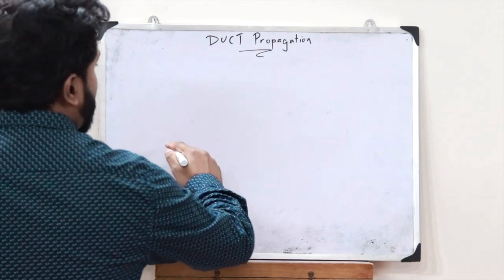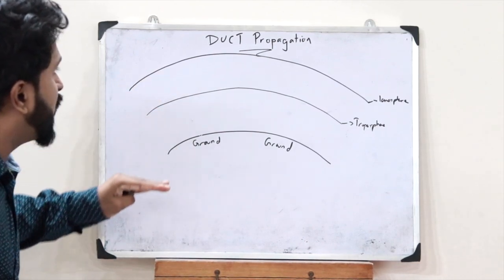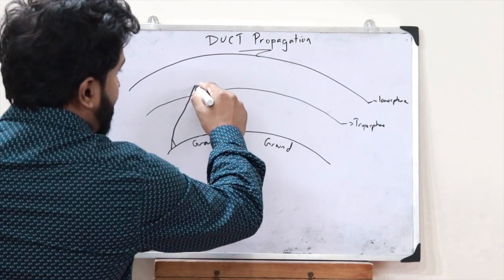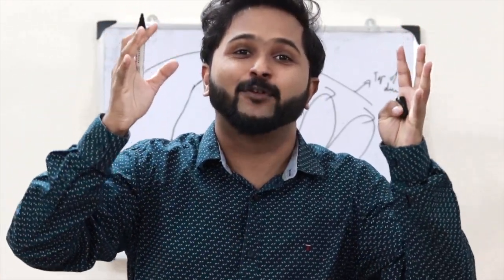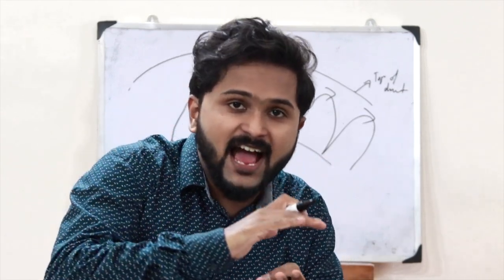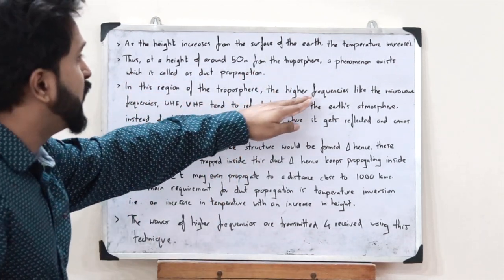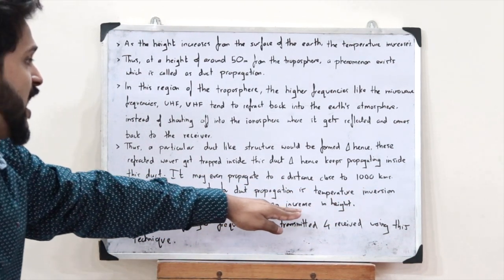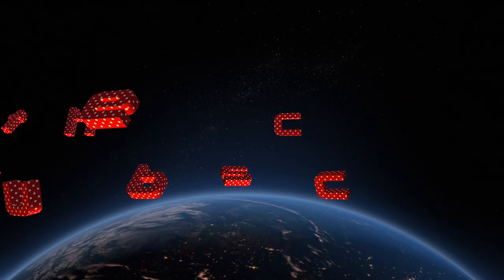Duct Propagation in Antenna and Wave Propagation | Simplified | Super Refraction | AWP Module 6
EC306 - Module 6 - Antenna and Wave Propagation

This video will give you a clear idea of what you mean by duct propagation. It will also give you an idea of what temperature inversion is and how it plays a significance in creating a duct like structure above the troposphere.